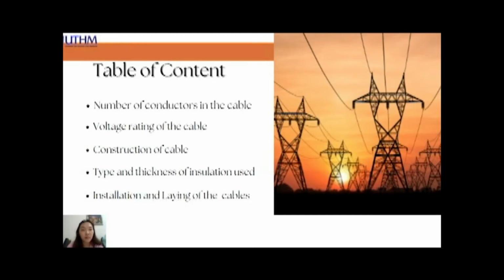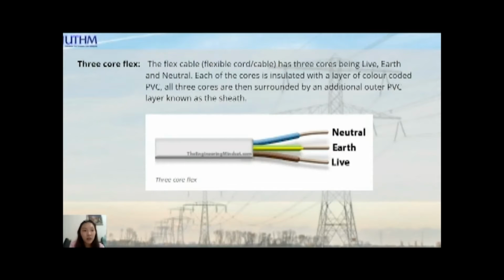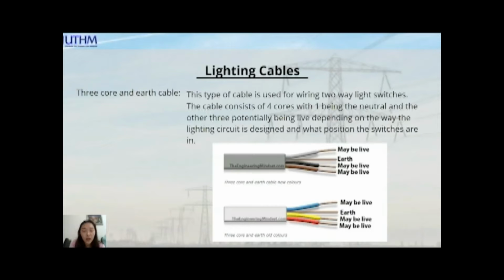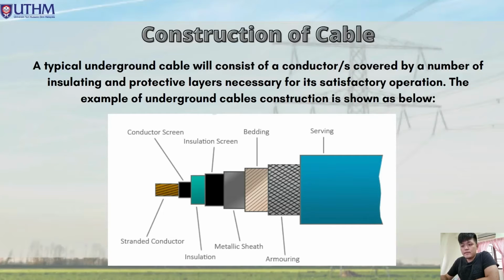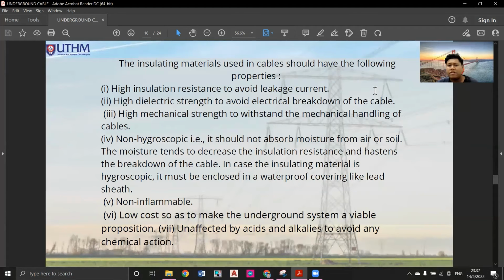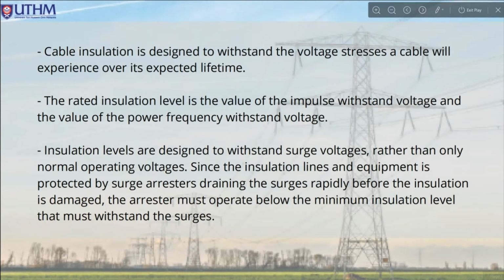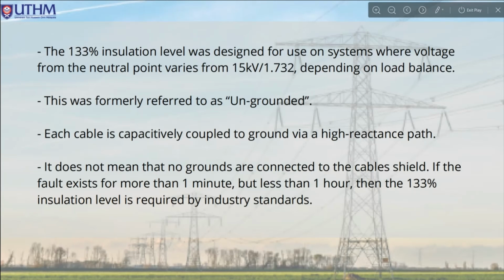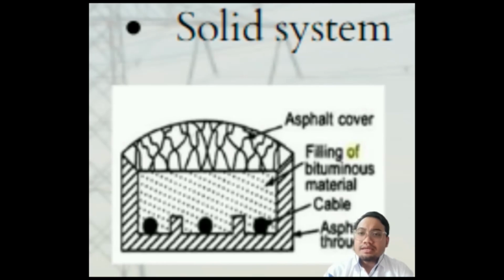gp4 assignment Tranmission and distribution